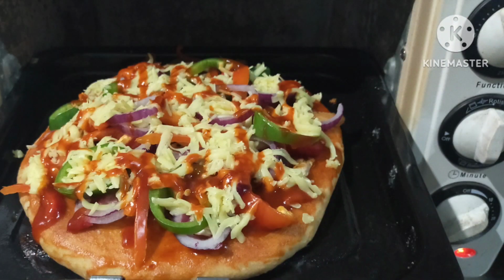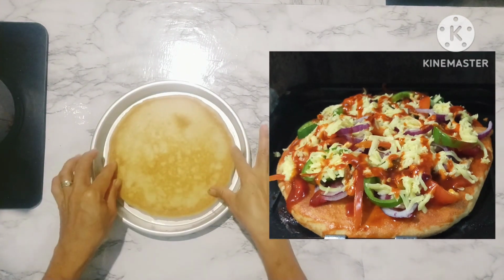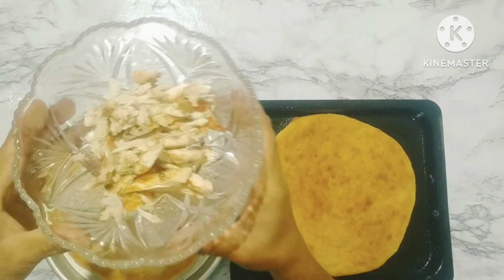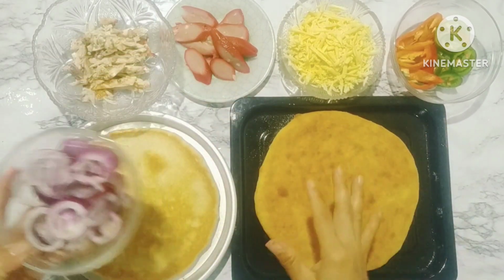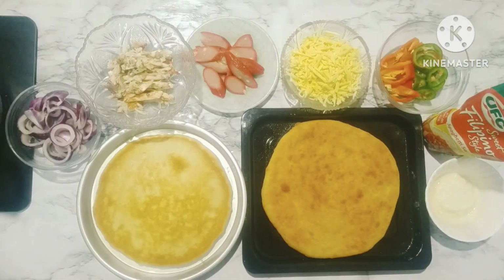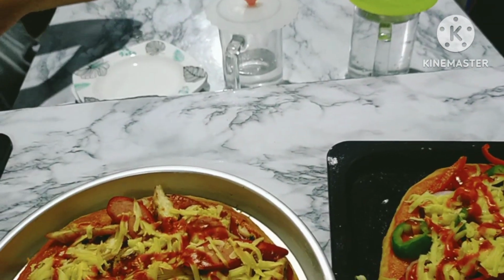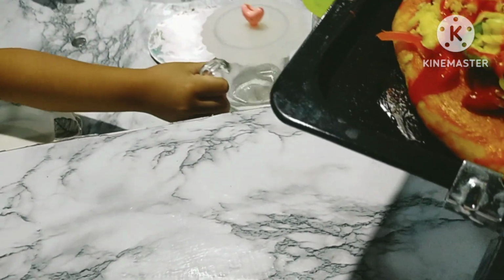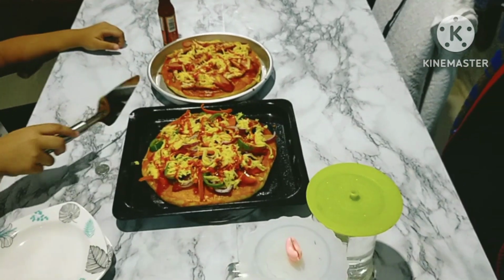HOW TO BAKE SPECIAL PIZZA FOR YOUR FAMILY?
Hello guys, a blessed day! Today, we try to bake some special pizza for my family. My toppings is just an optional.  You can have your own special toppings too for your pizza.